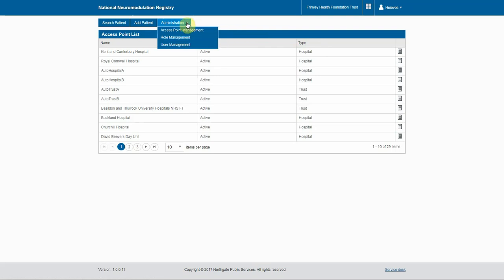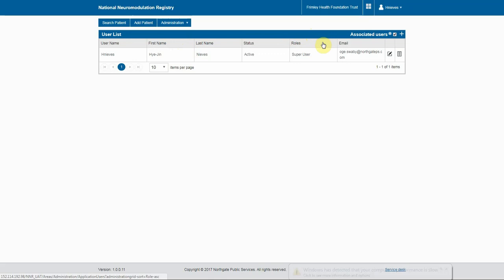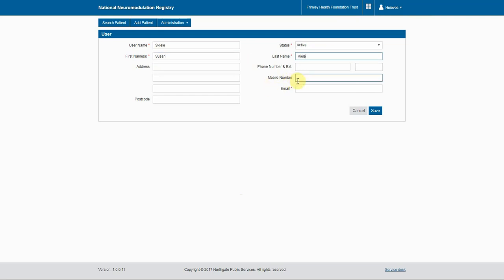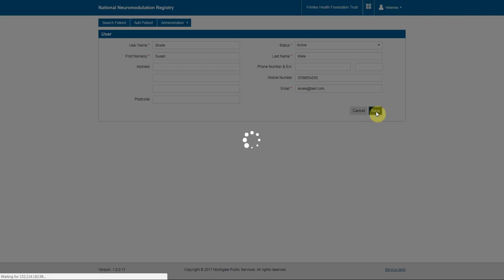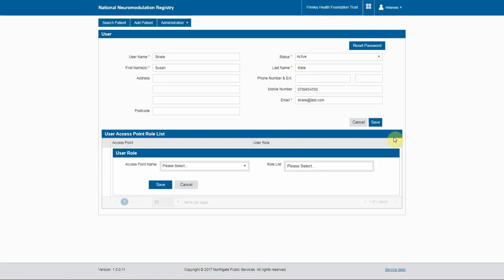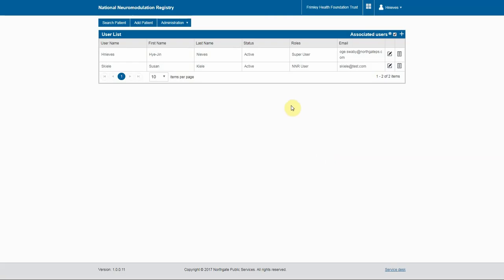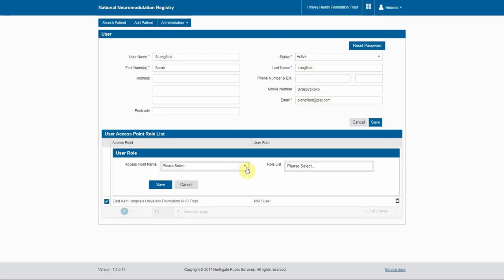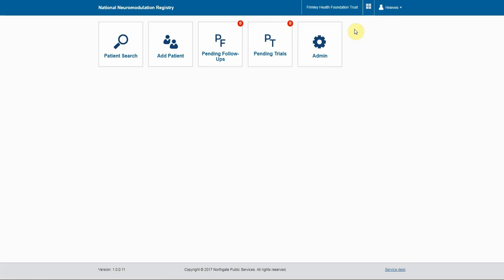11 How to create a user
NNR database training